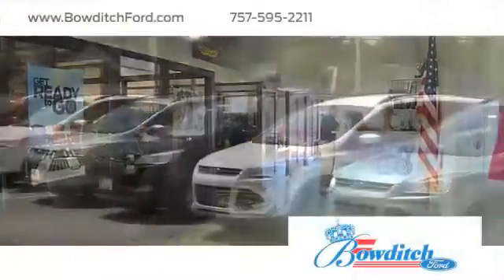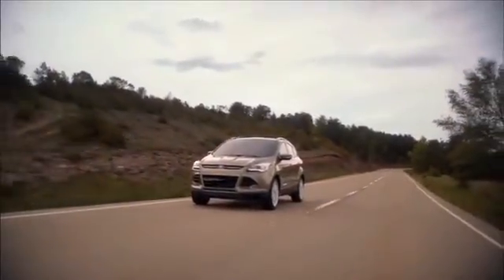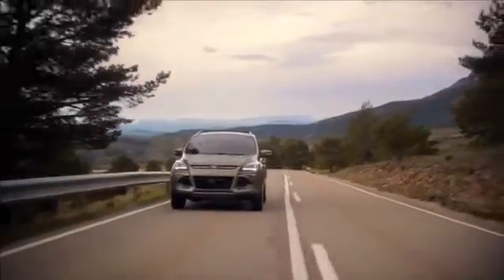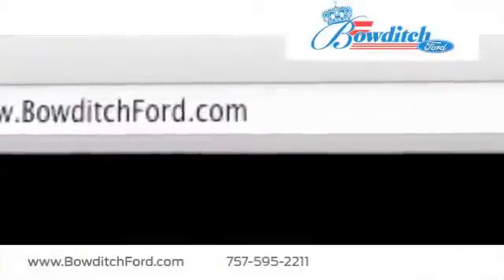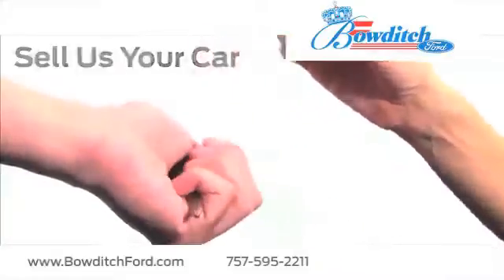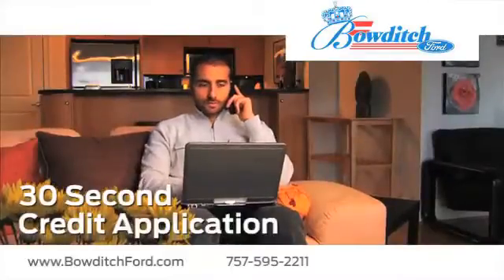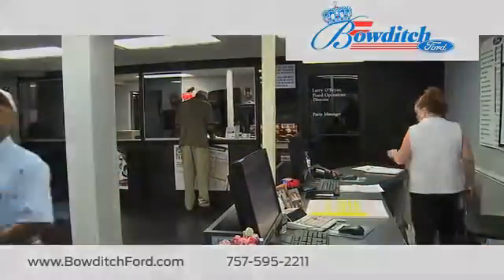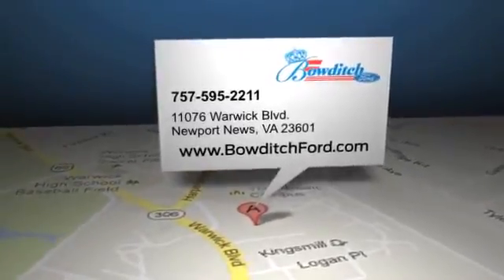Williamsburg, VA Area 2014 Ford Escape Ford Dealership